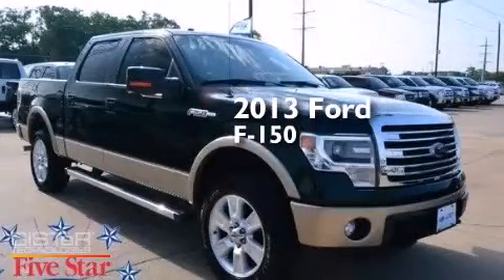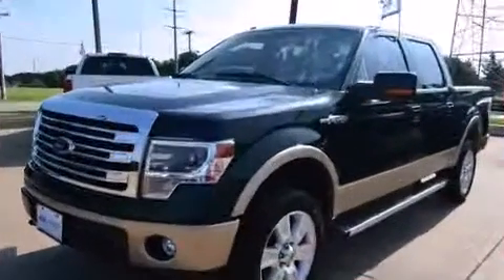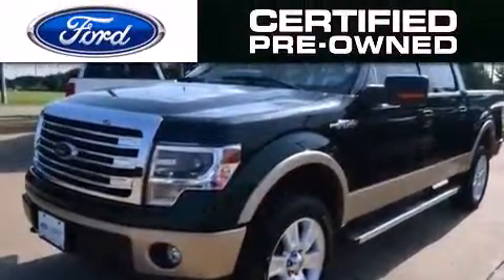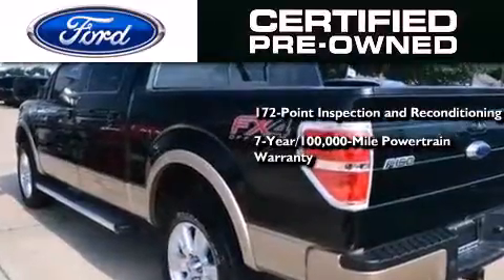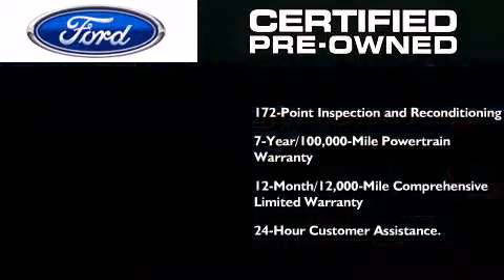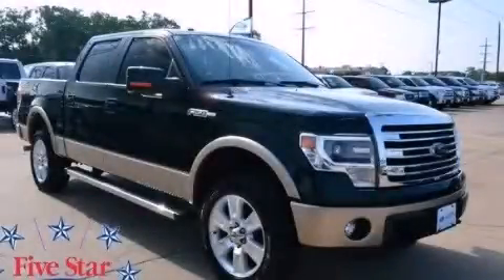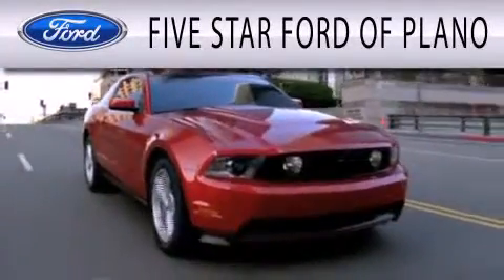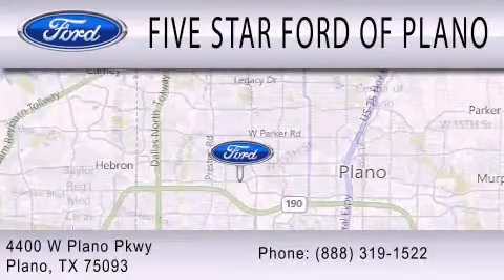Certified 2013 Ford F-150 Plano Richardson TX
We have been honored to serve the Plano TX area , we promise that your experience at our dealership will exceed your expectations ! Year : 2013 Make : Ford Model : F-150 Engine : Gas/Ethanol V8 5.0L/302 Trans . : Automatic Exterior : Green Gem Metallic Miles : 20,208 Interior : Pale Adobe Stock : P2987 Five Star Ford Plano 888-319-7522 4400 West Plano Parkway Plano , TX 75093